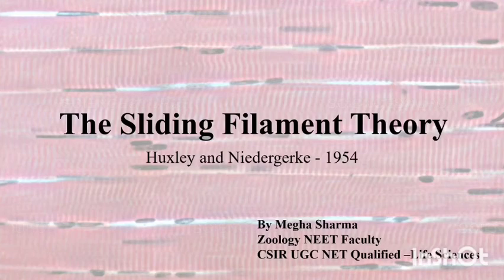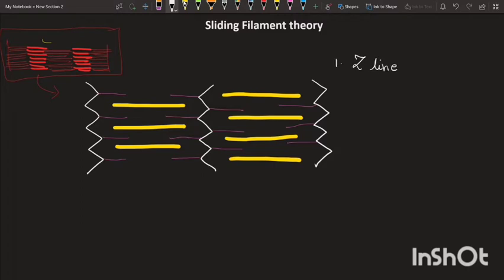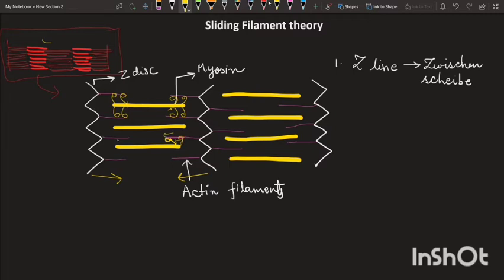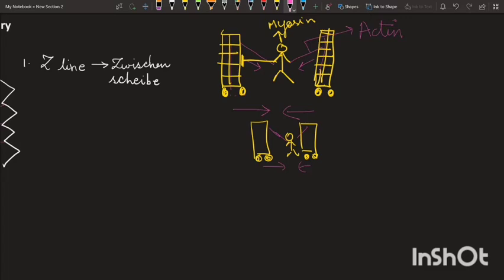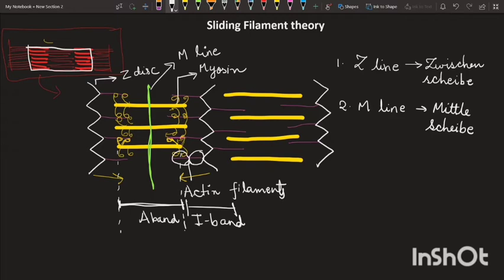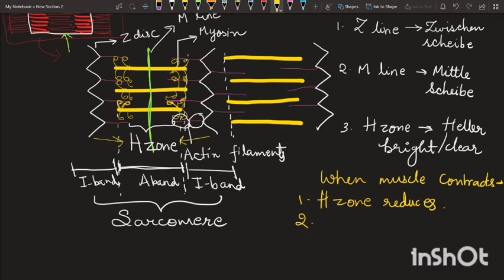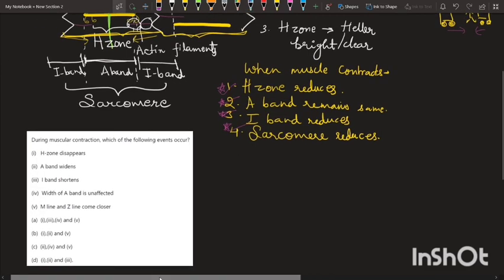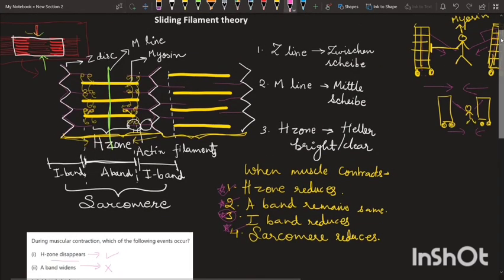Sliding Filament Theory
This video explains about mechanism of muscle contraction briefly .